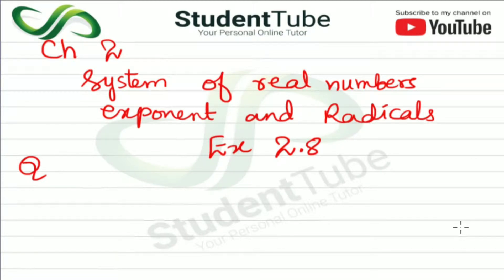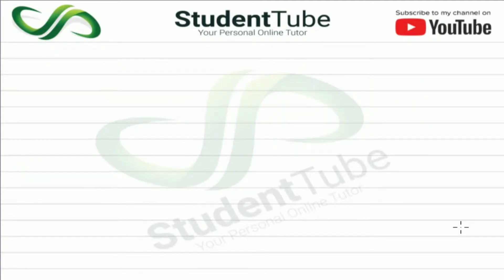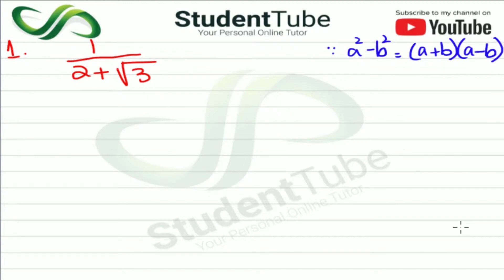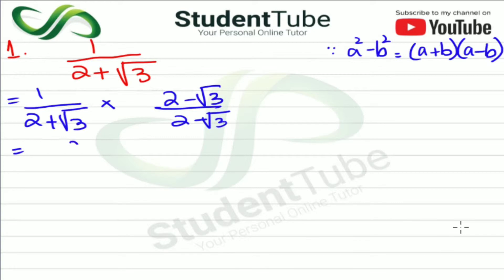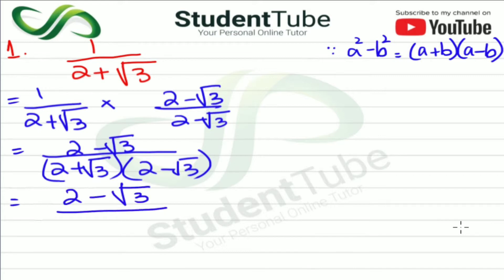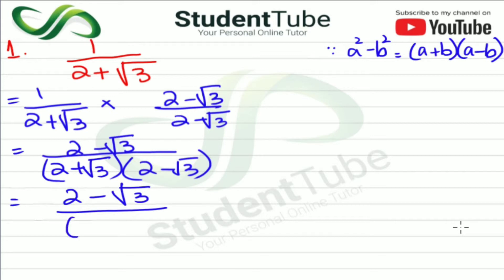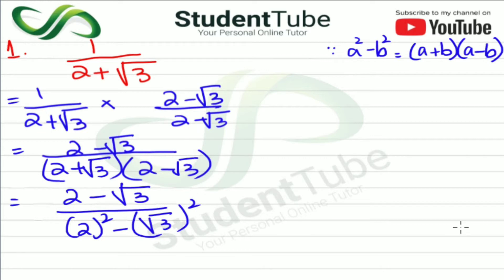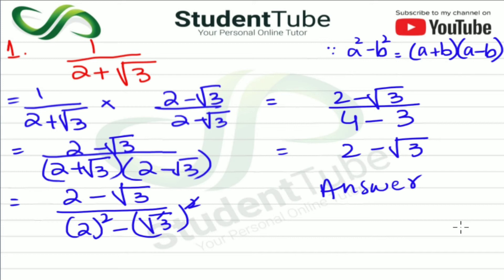Chapter 2 - Exercise 2.8 Q 1 (9 & 10 Mathematics - Sindh Board) by Student Tube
Today's student tube lecture is about the Chapter 2 - Exercise 2.8 - Q 1 (9 & 10 Mathematics - Sindh Board Education)

and

detail.